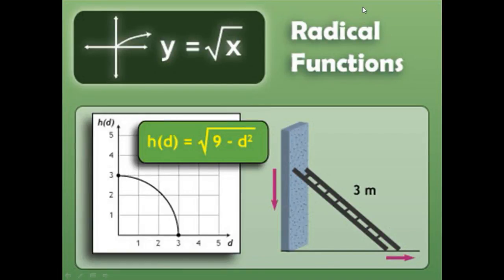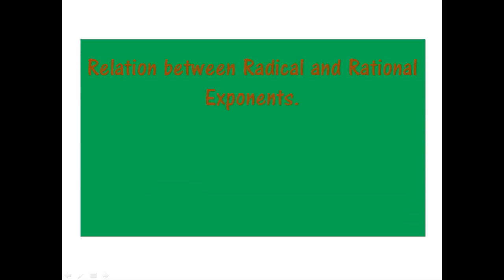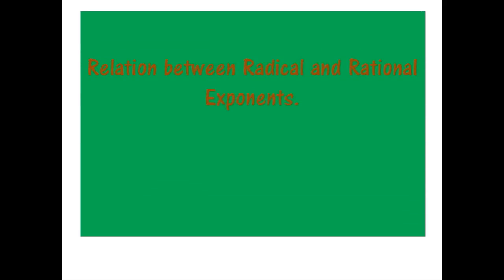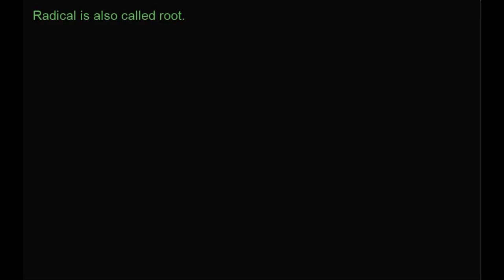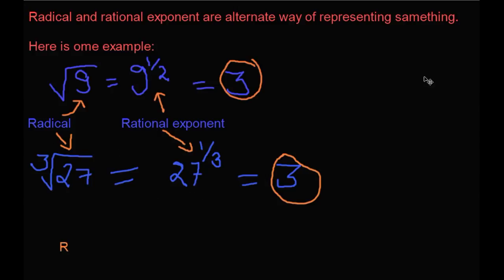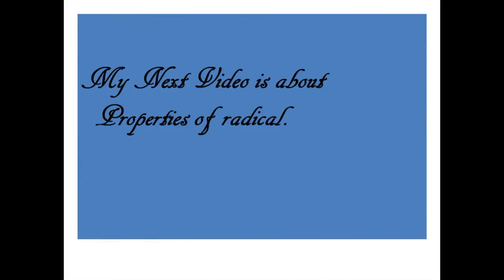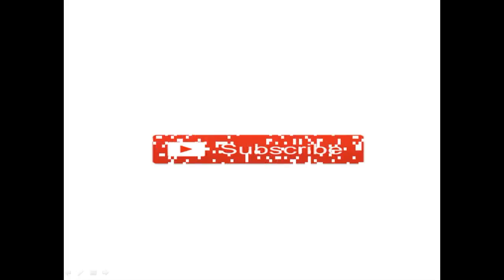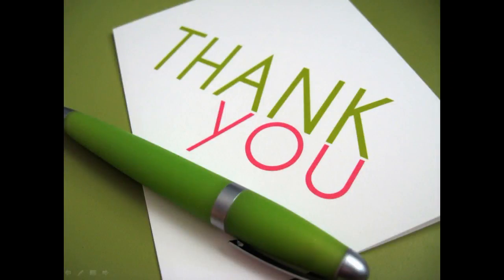Radical and rational exponents in english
This video is about radical funtion and rational exponents.